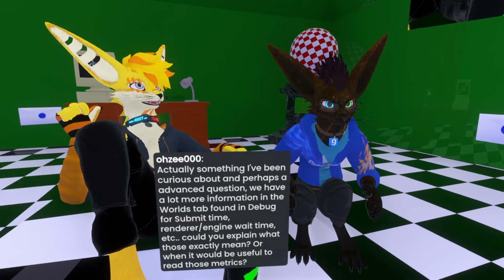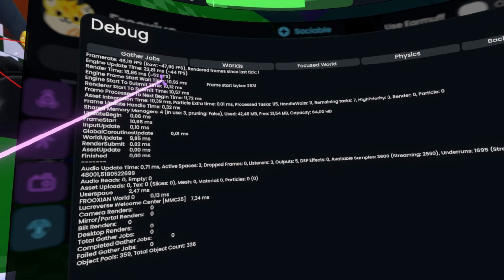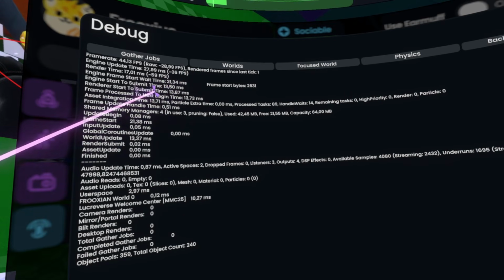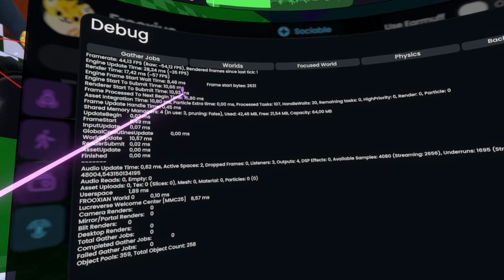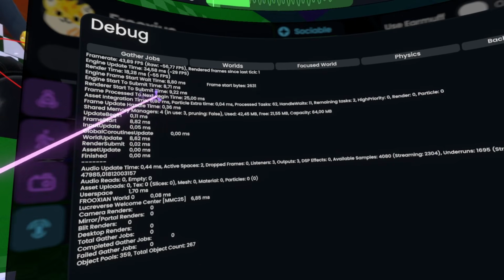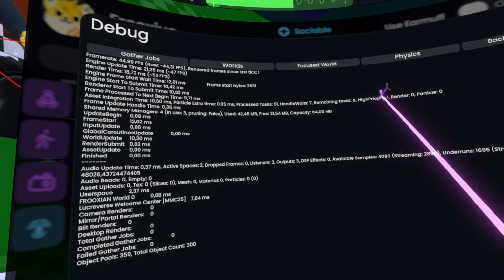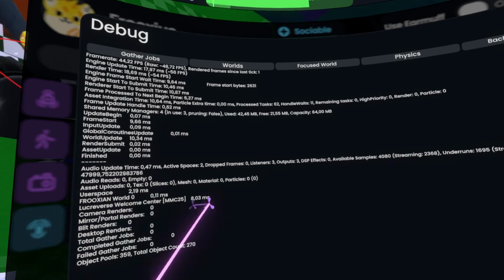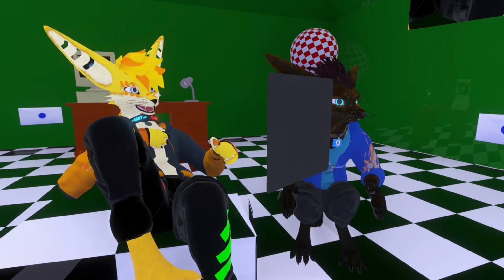Explaining what timings mean in the debug dialog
Going over all the important (and new) timing metrics in the debug dialog and what exactly they measure!